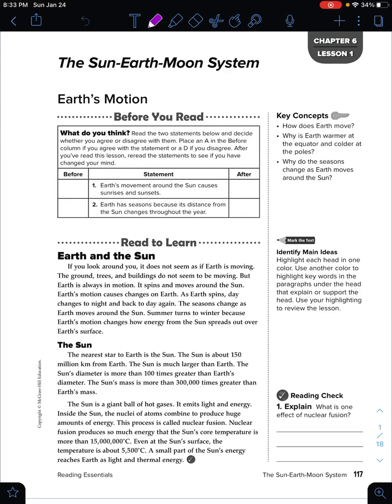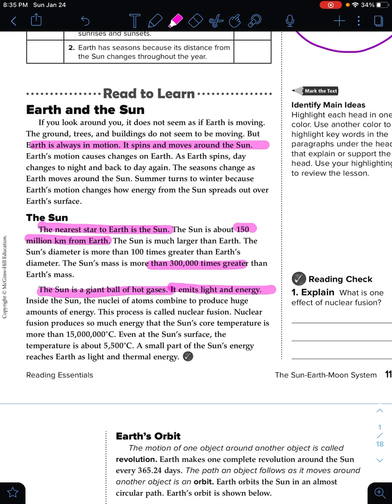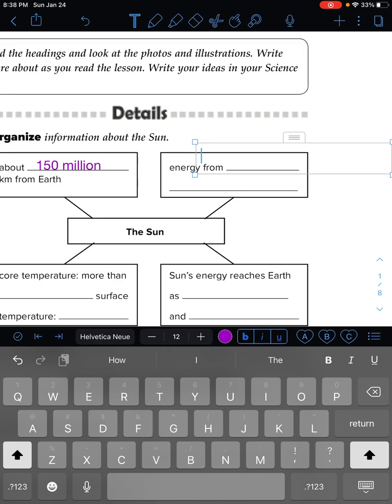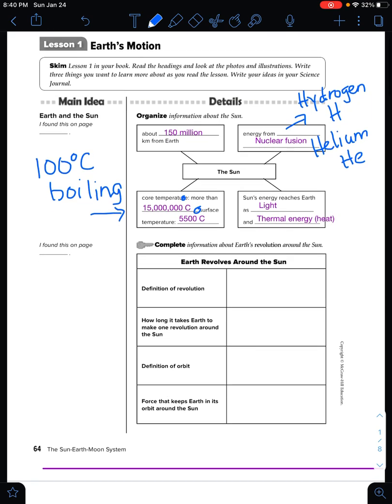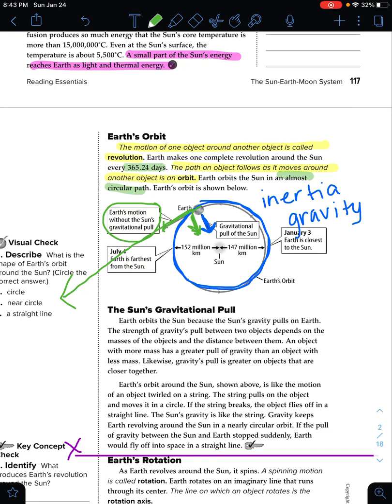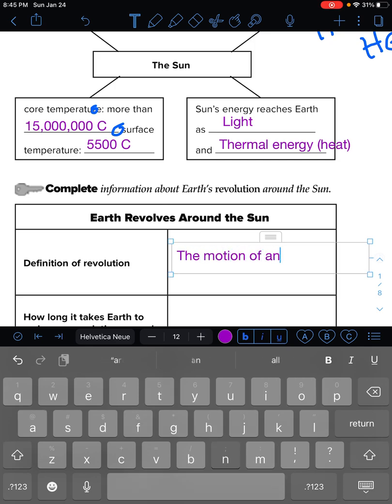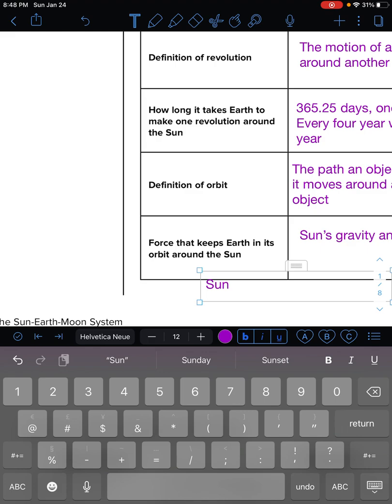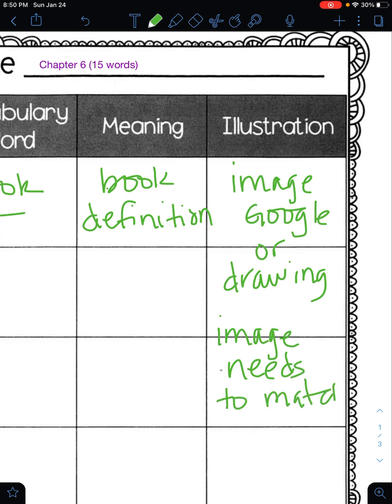CH 6 lesson 1